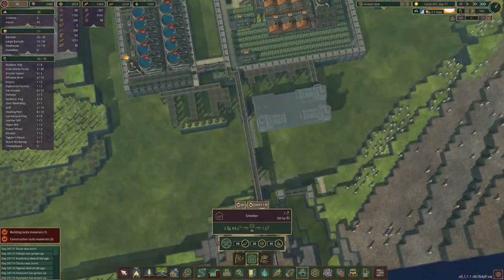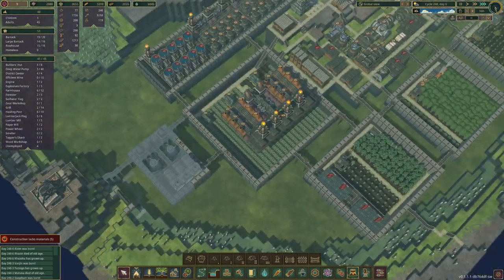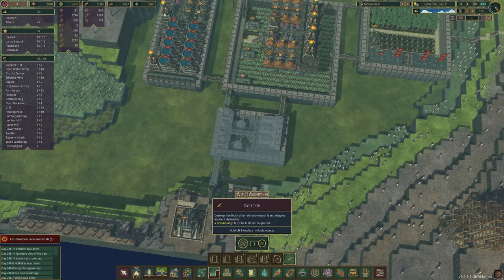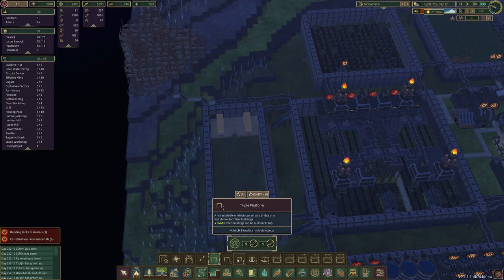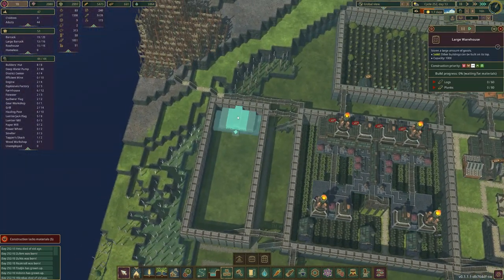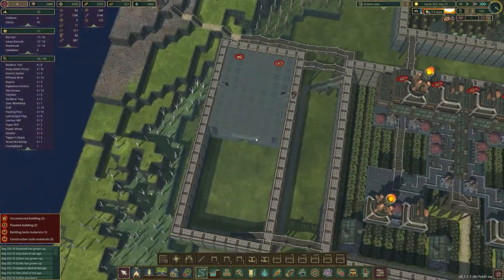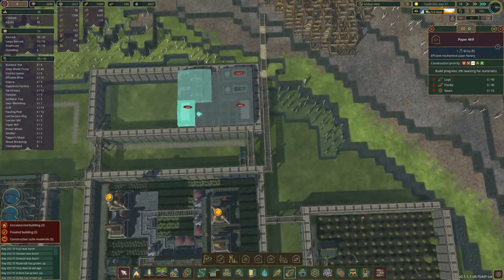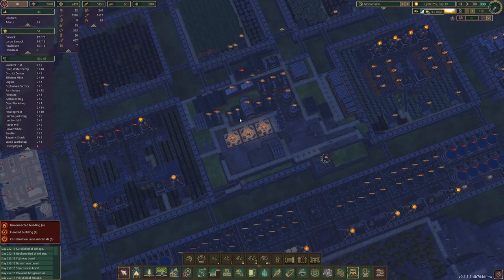Can This Metal Production Get Any Better?! | Let's Play - Timberborn S6 E7 (Modular Base Build)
Hey gamers, come join me in my latest episode of Timberborn as we continue our adventure.

Short description:
Timberborn is a post-apocalyptic city-building game where the player chooses from different factions of bipedal beavers, each with unique architecture and gameplay traits. The evolved animals control rivers with dams and dynamite, build vertical settlements using wood and metal, and irrigate the land to survive deadly droughts. The game will launch on PC and Mac in Early Access on September 15, 2021 via Steam, GOG, and Epic Games Store.